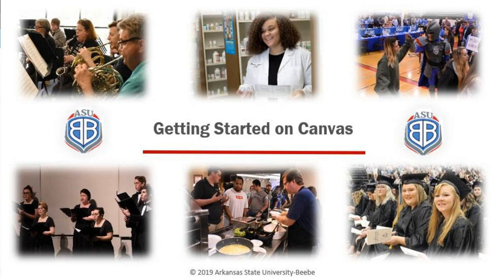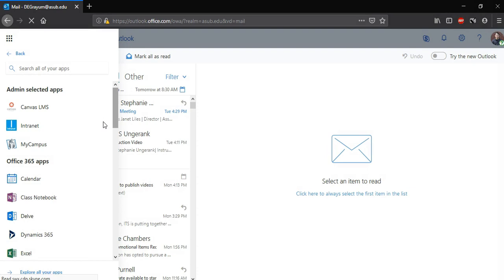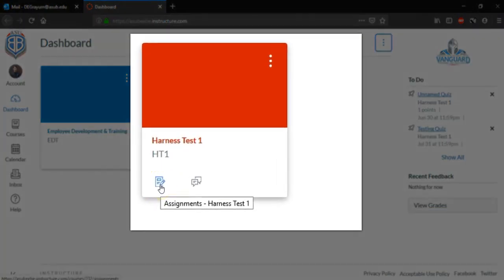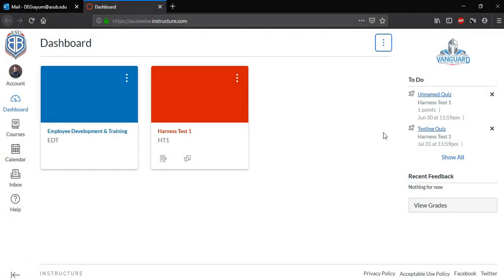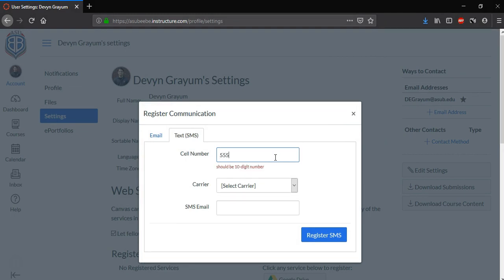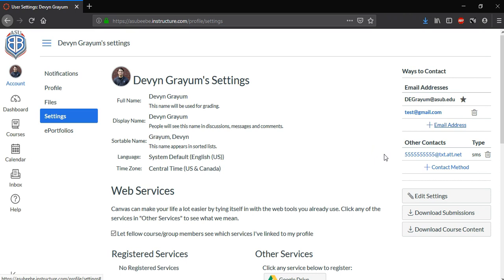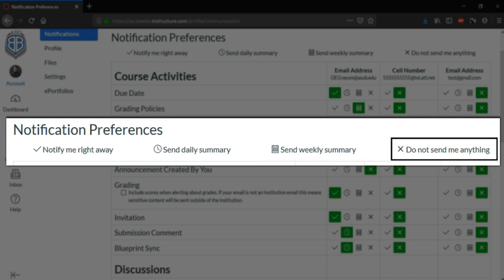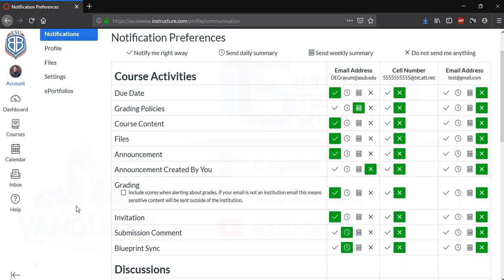Getting Started on Canvas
This video demonstrates how you get started on Canvas through your Office 365 portal.